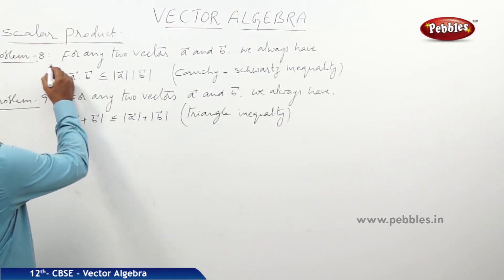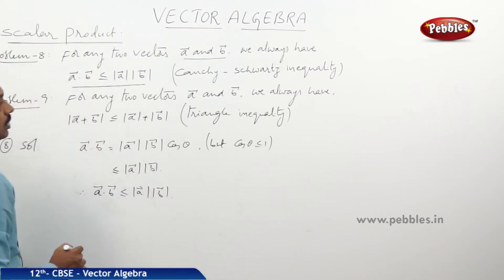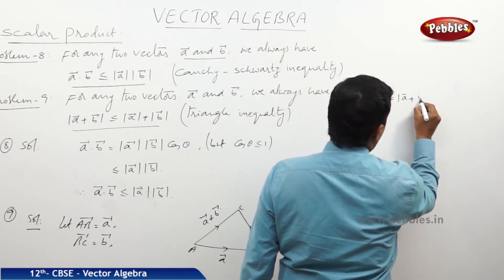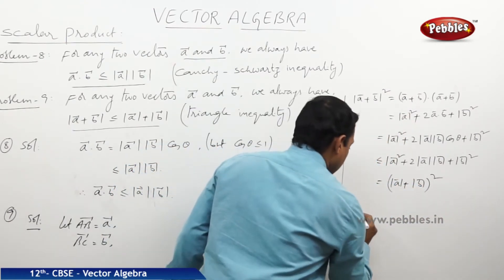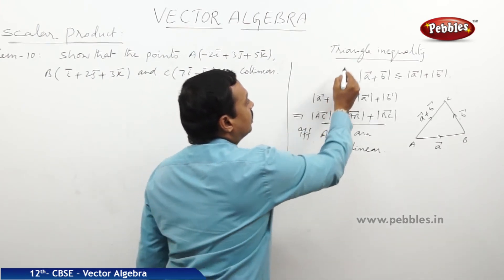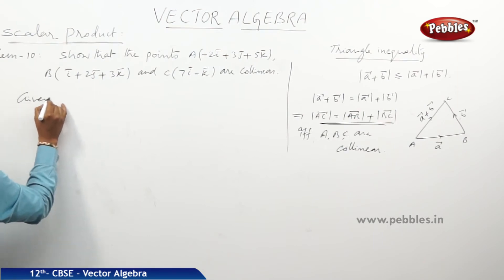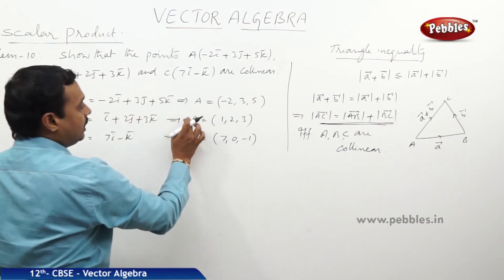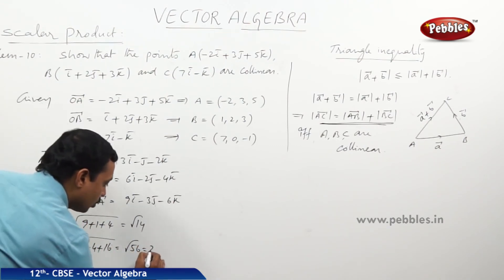CBSE Class 12th std Maths | Vector Algebra | Part - 14